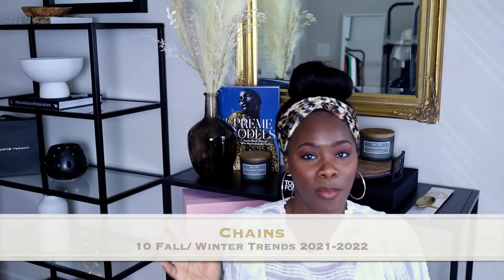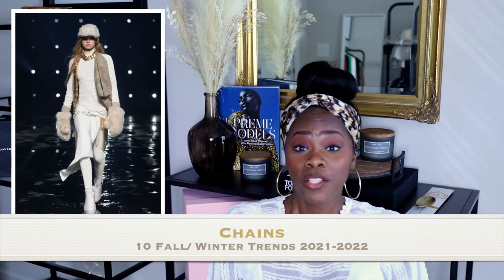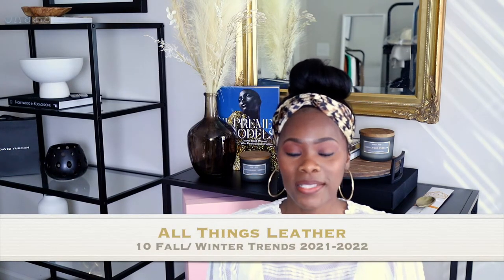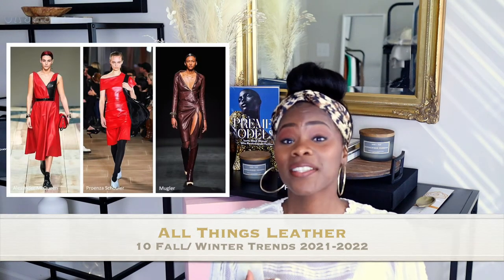TOP 10 FALL/WINTER TRENDS FOR 2021-2022| COCOSTYLESNY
In this video, I will give you ladies the top 10 Fashion Trends for this fall and winter for 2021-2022. Some of the trends are wearable and some are not. So depending on your style choose what works for you.

Chains

1. Schiparelli
2. Givenchy

Leather

1. ROKH
2. Loewe

Cutouts
1. Loewe

Chunky Knits
1. Ulla Johnson

Fringes
1. ROKH
2. Givenchy

What’s  my birth name: Sinaya
Where was I born and raised:  NYC
What’s my zodiac sign: Cancer
How tall am I: 6’0

Coco